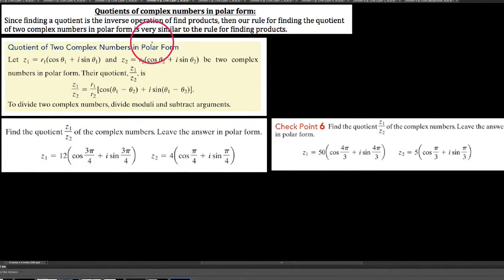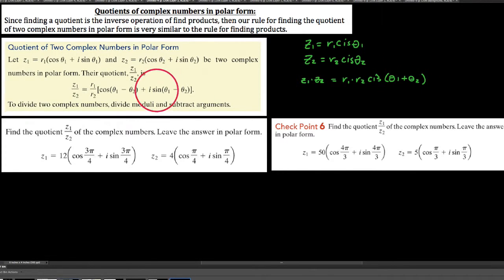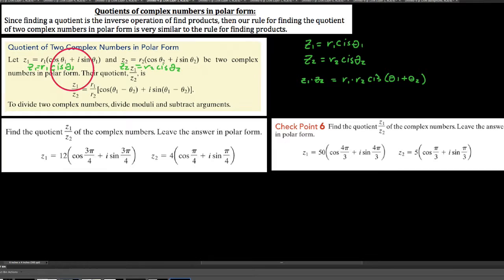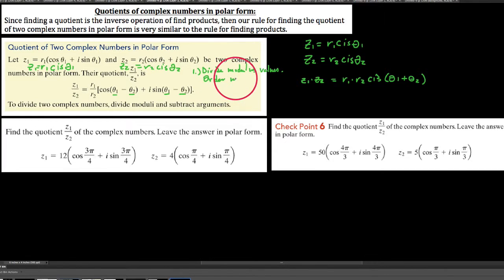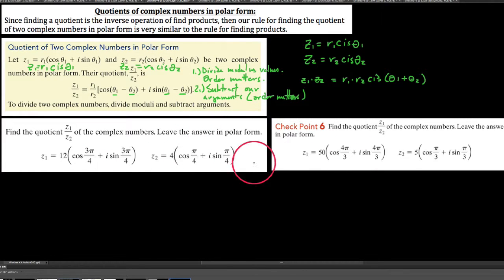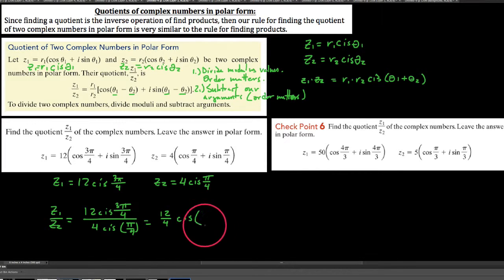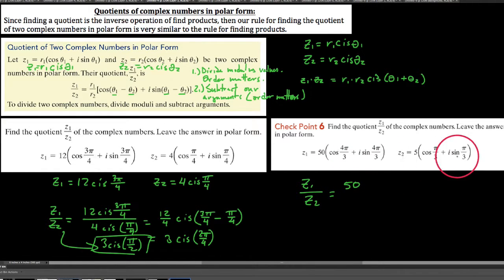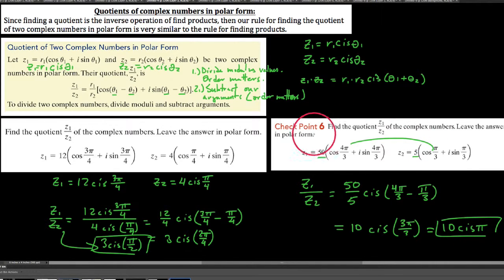Alg3 ,7.5.8 , Dividing complex numbers in polar form